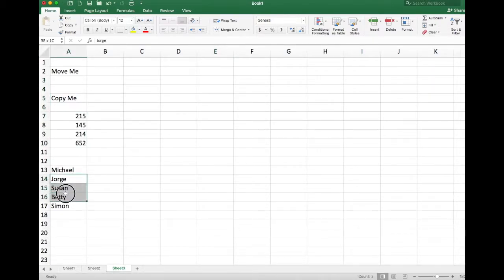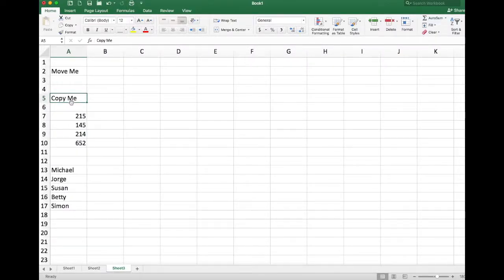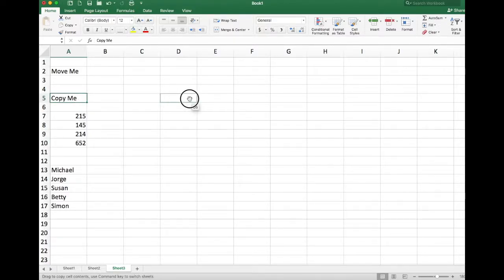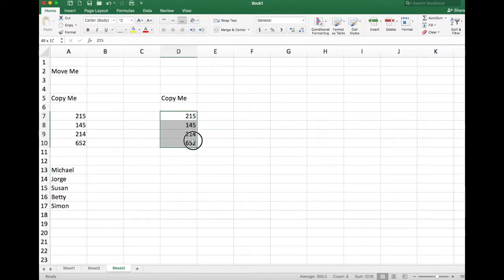4DragDrop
Drag and Drop in Excel